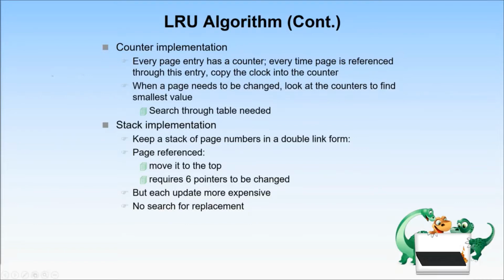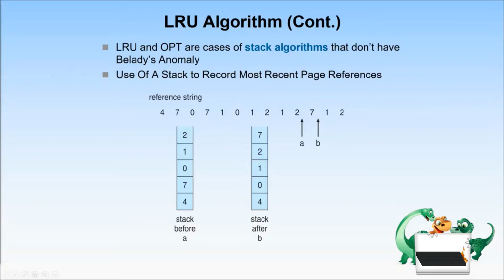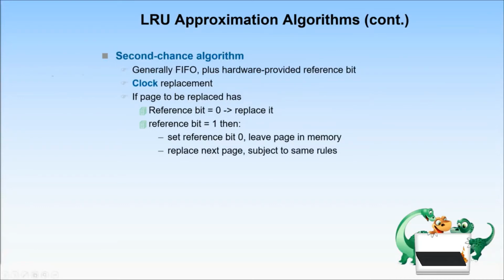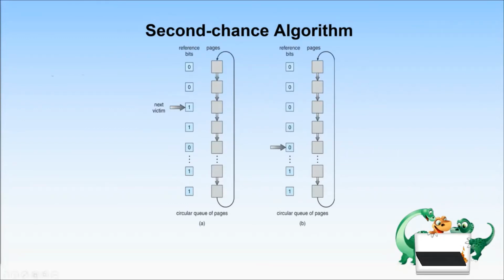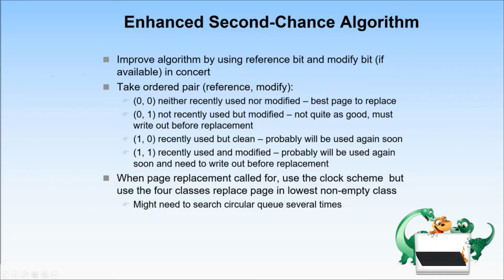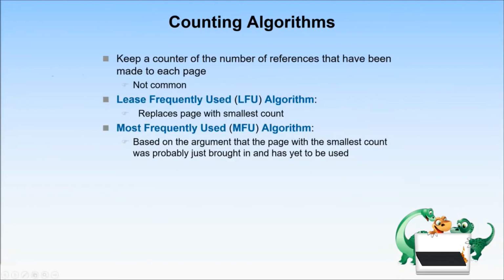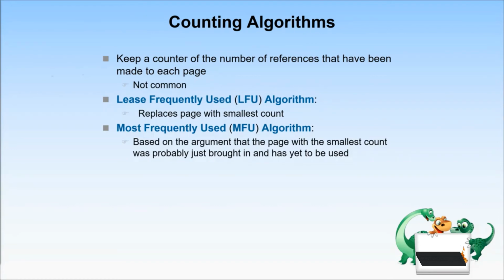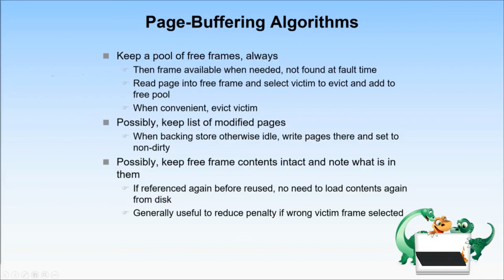09 07 Virtual Memory Part 07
Virtual Memory - Part 7
This video covers Virtual Memory
- LRU Algorithm
- LRU Approximation Algorithms
- Second-chance Algorithm
- Enhanced Second-Chance Algorithm
- Counting Algorithms
- Page-Buffering Algorithms